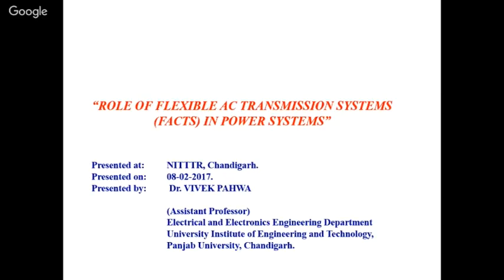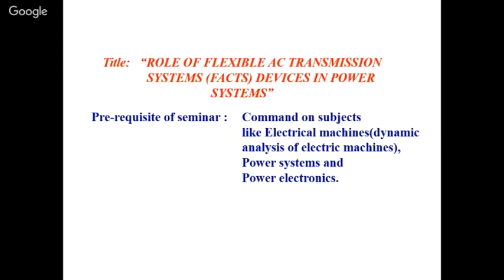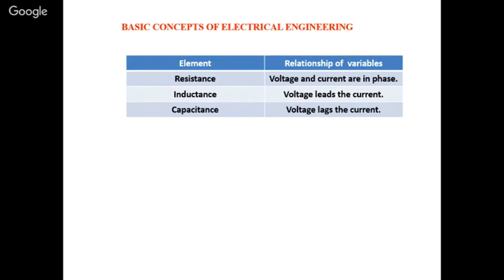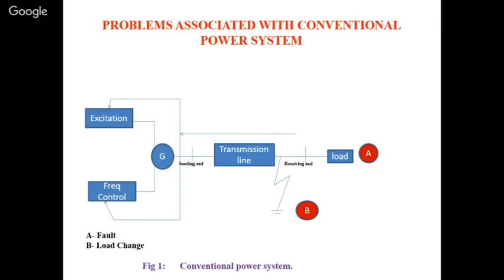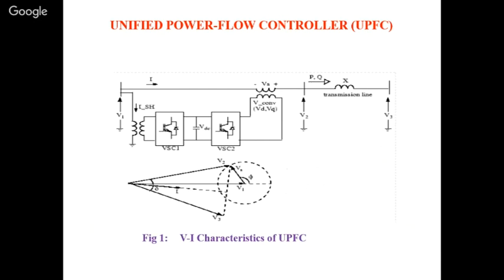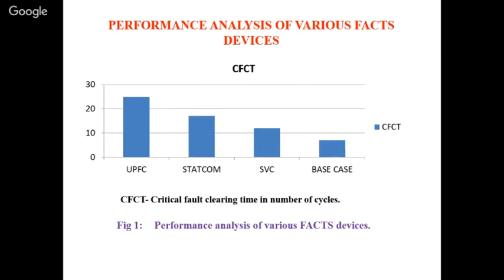Role of flexible FACTS Devices in Conventional Power System by Dr Vivek Pahwa